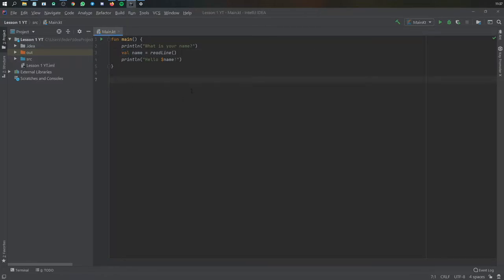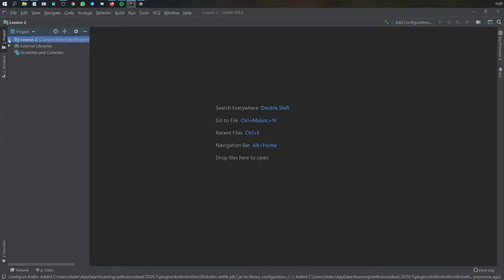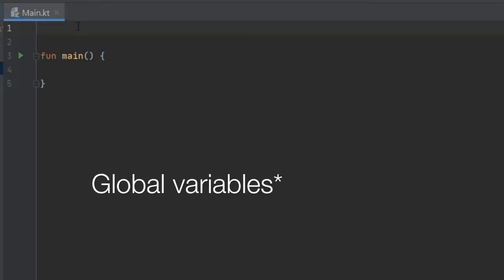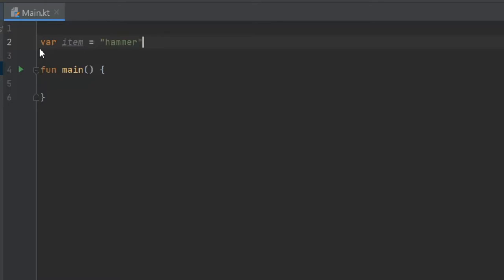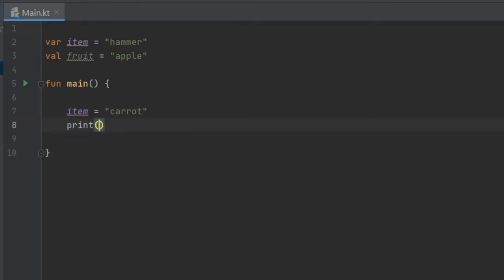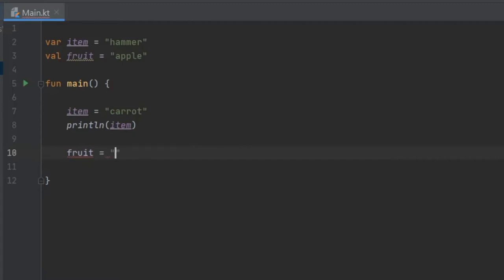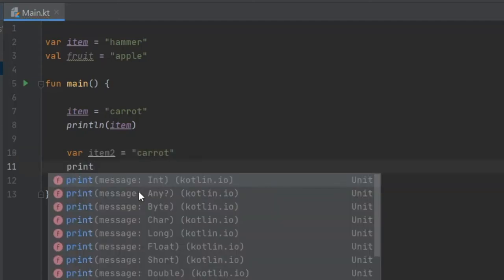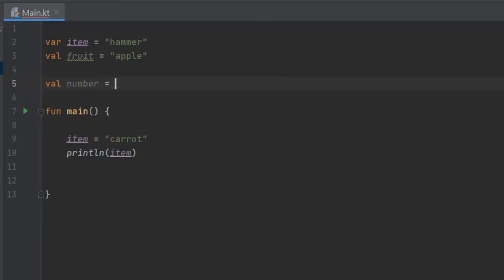Learn Kotlin for Android: Values & Variables (Lesson 1)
In this video I'll be explaining the difference between variables and values. In the next video we'll be discussing data types!